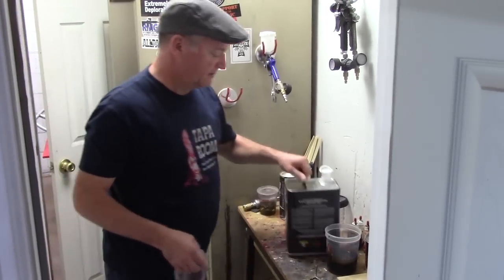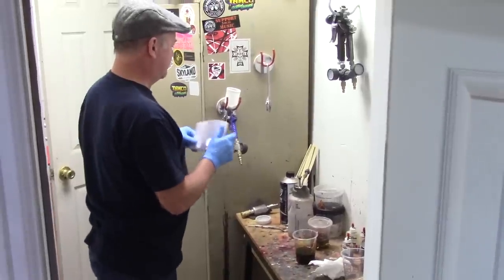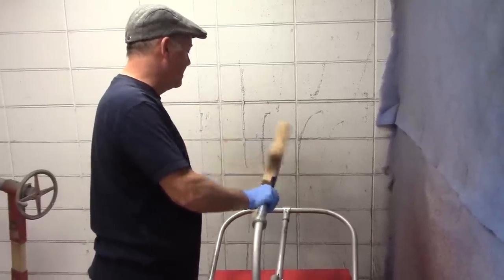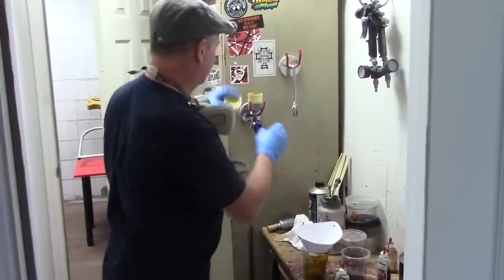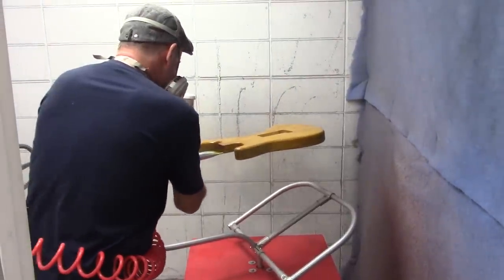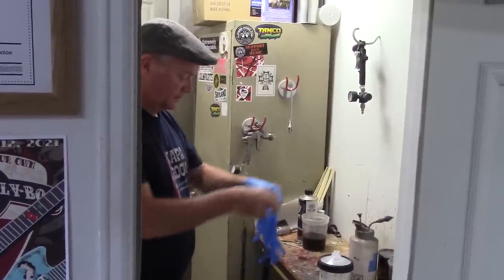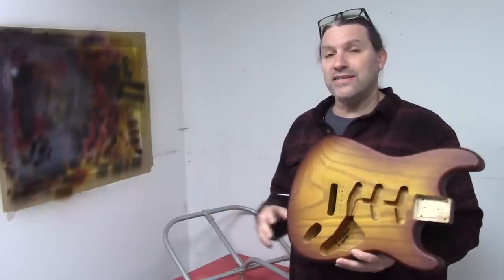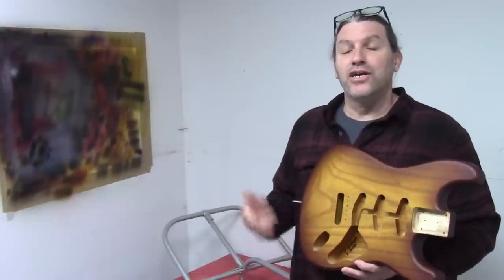How To Do a Killer Fender Custom Shop Style Sunburst with the "Spin Twist" Paint Rig